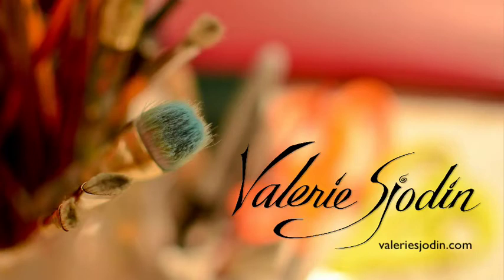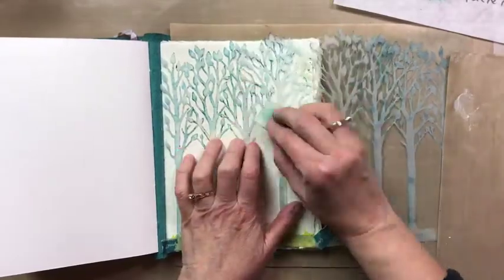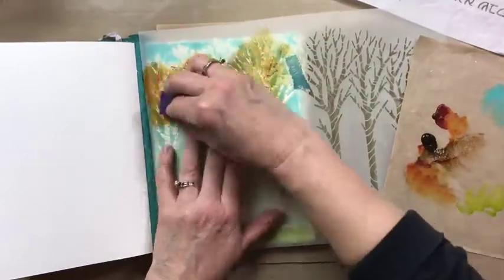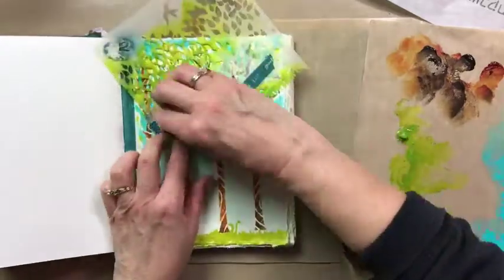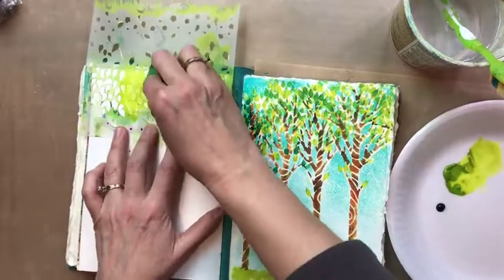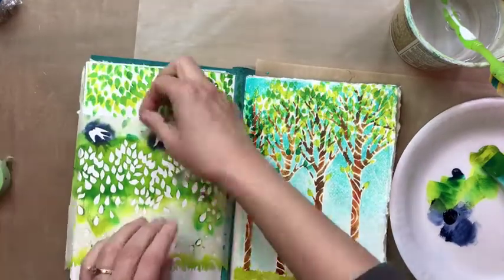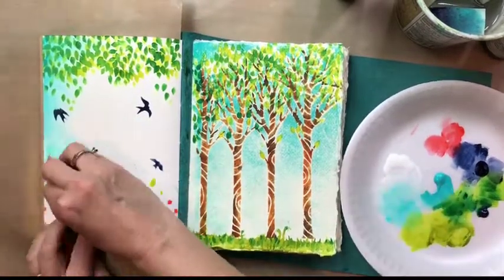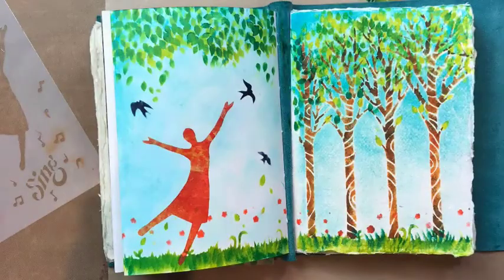Tree Arch Stencils art demo with Valerie Sjodin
Valerie Sjodin shows how to layer her Tree Arch stencils made by StencilGirl Products® to make a beautiful landscape journal page and adding collage. The stencils are designed to fit in the side margins of a journaling Bible, and the page or cover of an interleaved Bible. For more videos and step by step process of painting a Bible Cover,